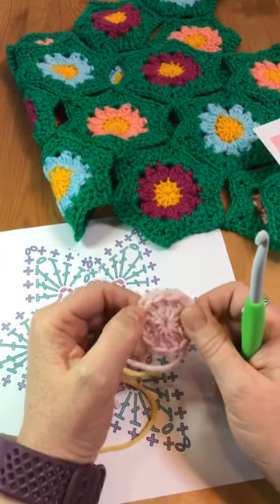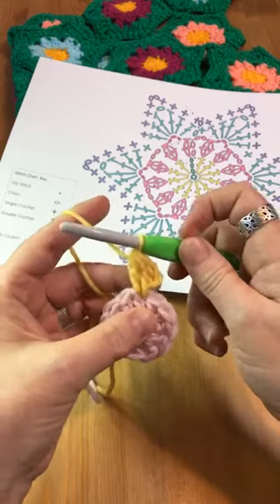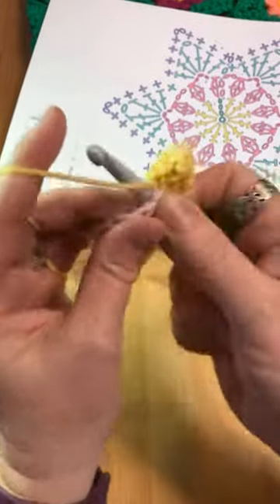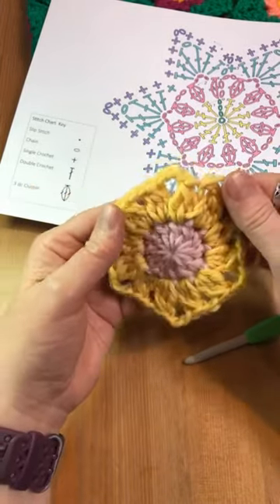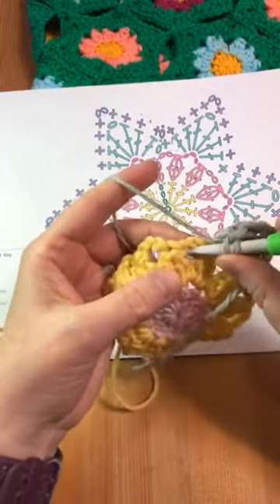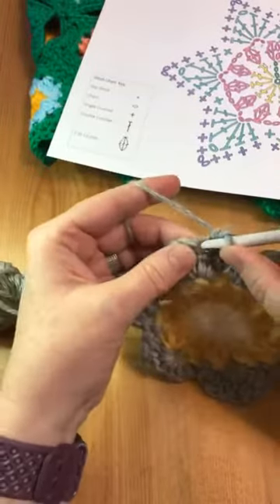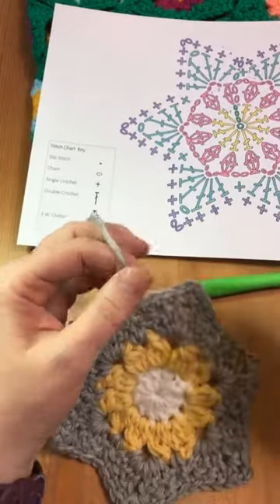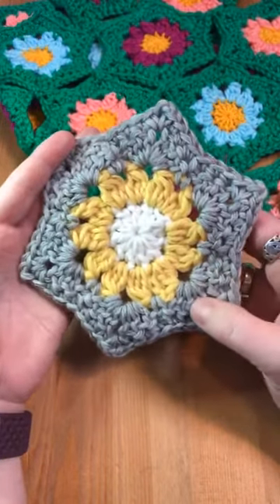Crochet Motifs with Andee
Happy International Crochet Month! Day 2 of Motifs with Andee, crocheting round 2-4.  Thank you for joining us in celebration of National Crochet Month.  Our next and last live with Andee will be at 1:45 on March 31st for “join as you go!”